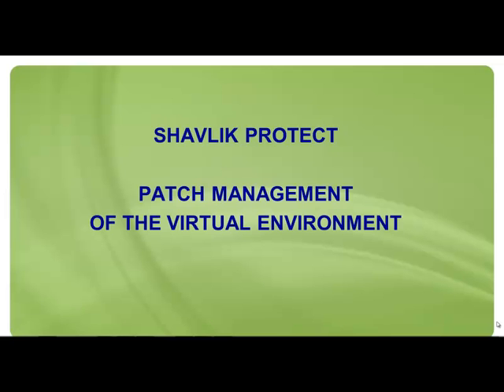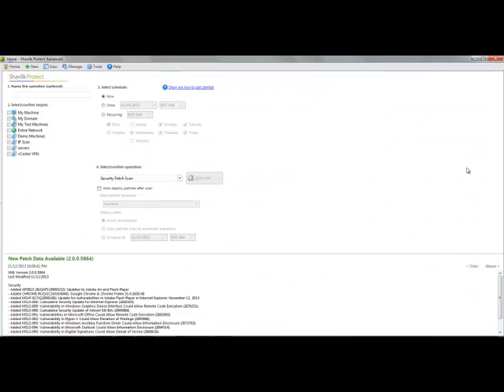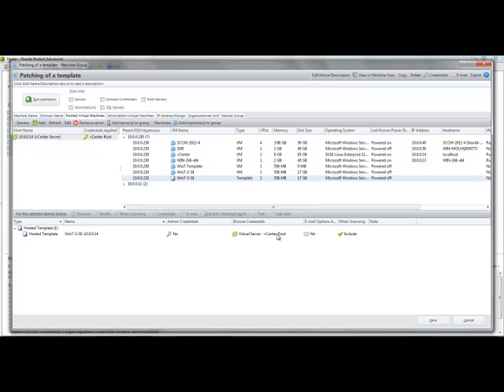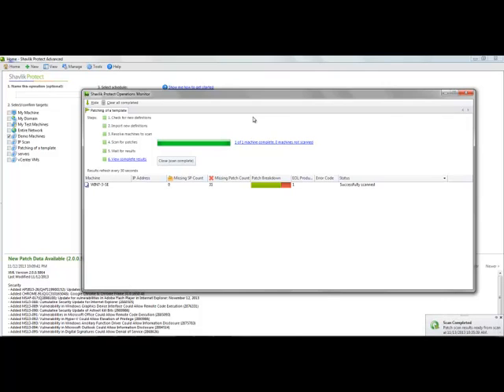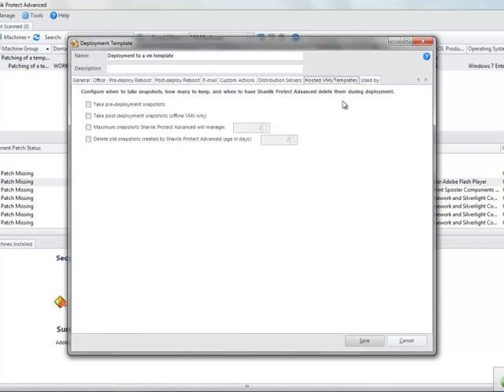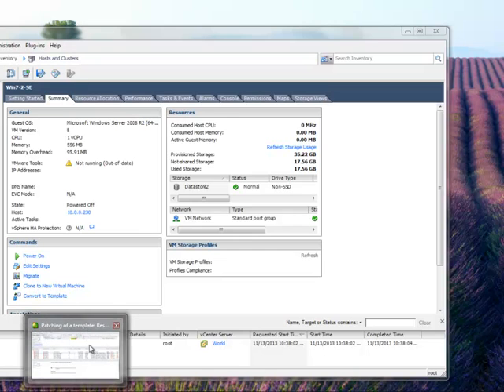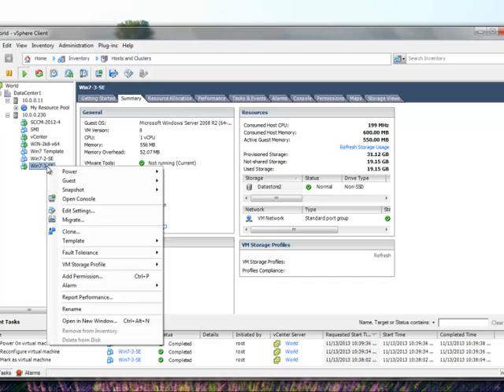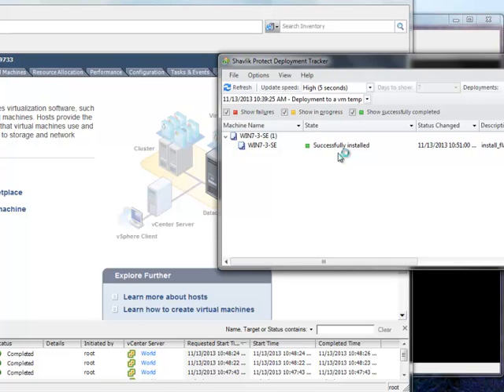Patch VMware VM Templates with Shavlik Protect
Shavlik Protect has many exciting features for virtualization including patch management for offline/online VMs, ESXi Hypervisor patching, and template patching.  Check out how Protect can patch VM templates before being deployed.